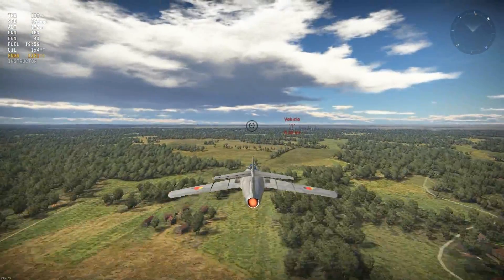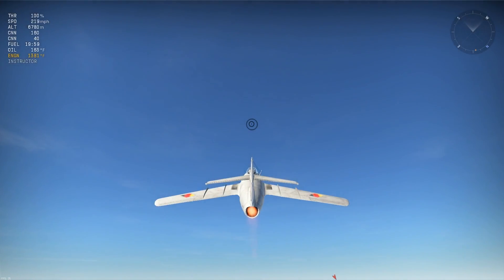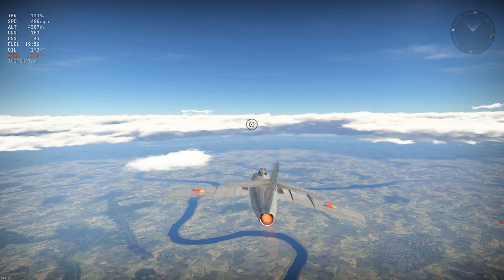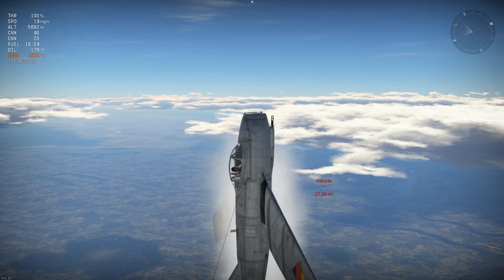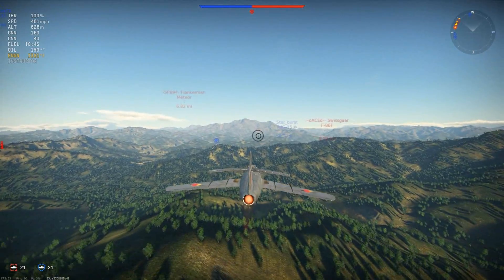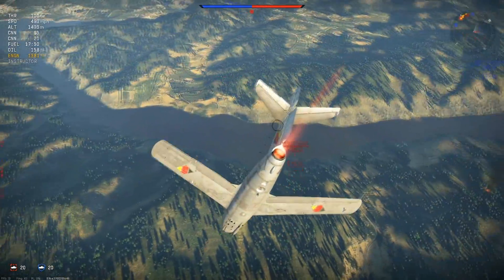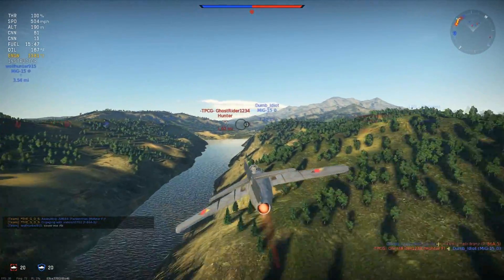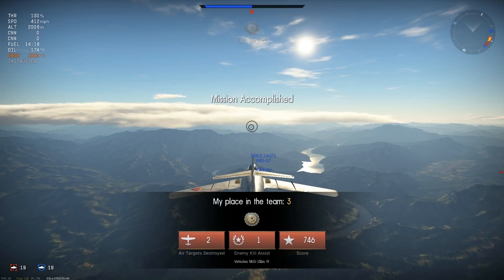Warthunder Mig 15 Bis Gameplay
What is up guys O-P here with a new warthunder video. Here we take out a mig 15 for the first time. THis plane is crazy good however the guns are very hard to learn. Let me know what you guys think down below!